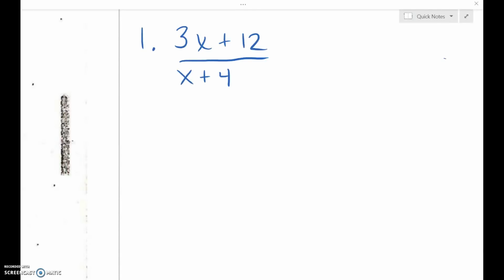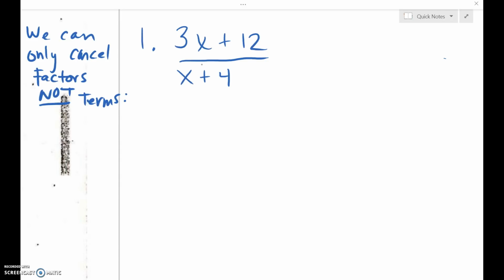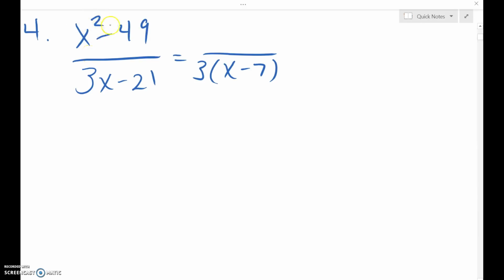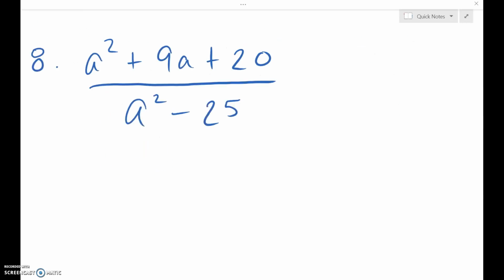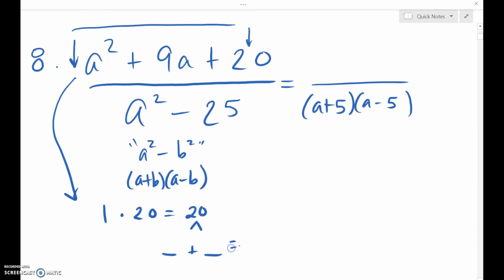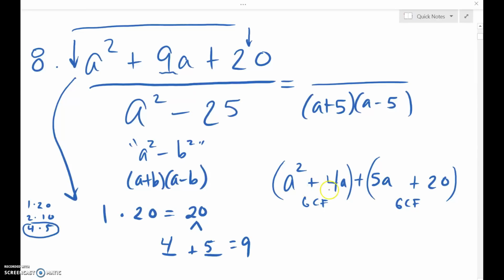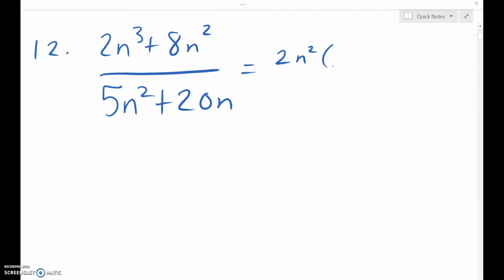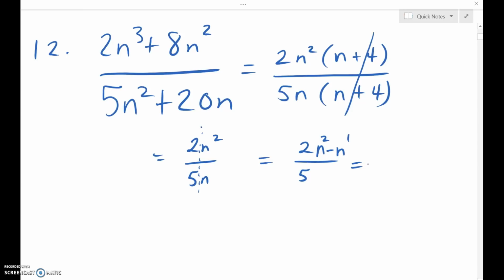Simplifying Rational Expressions